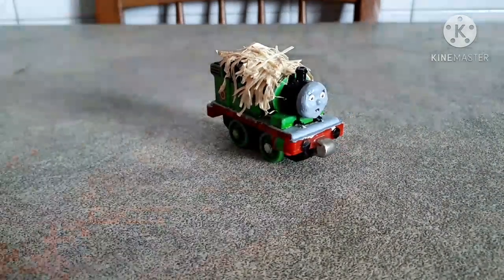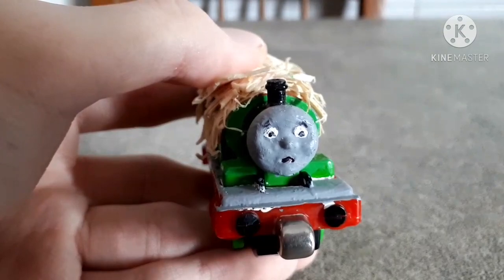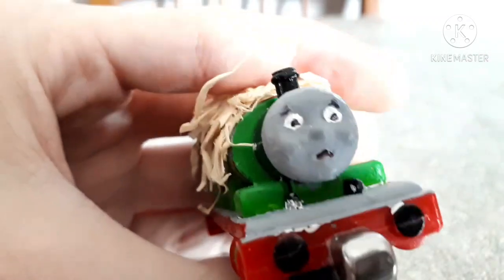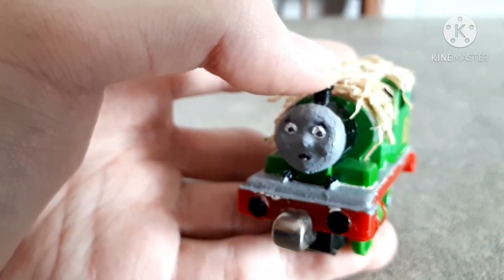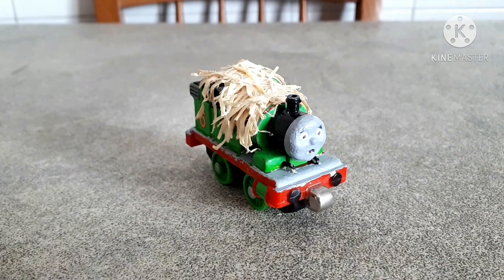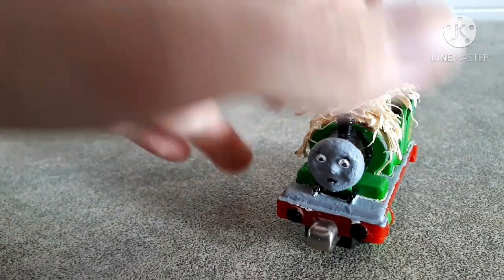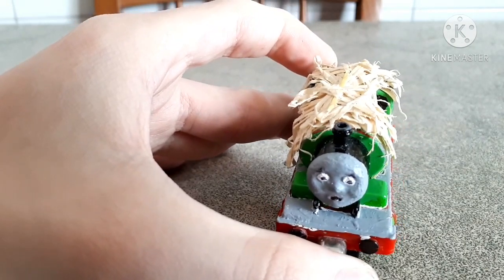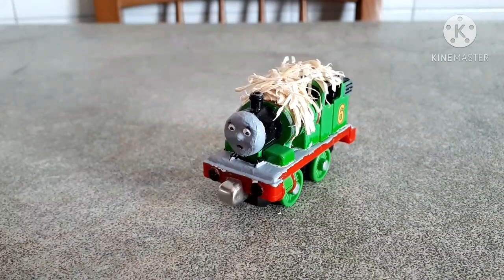Thomas & Friends PIMP MY THOMAS #36 ~ CUSTOM Take Along WOOLLY BEAR PERCY! (720p60)